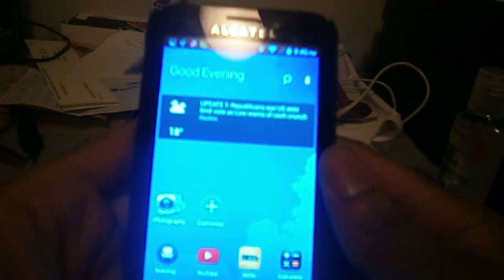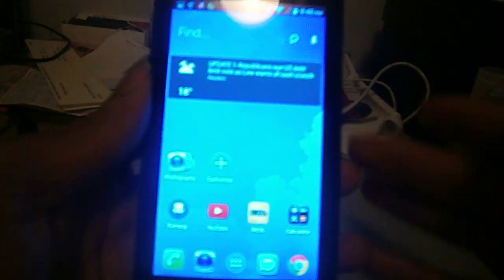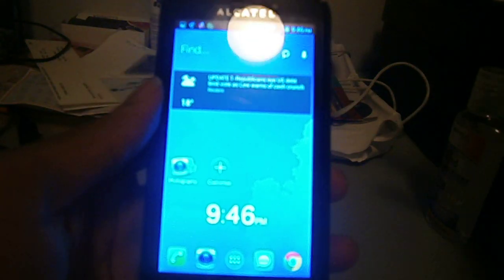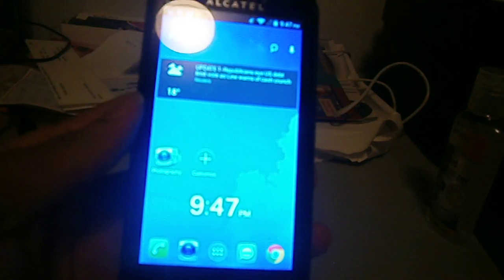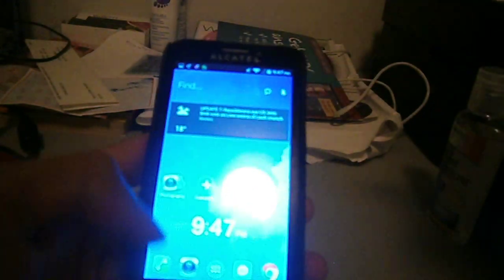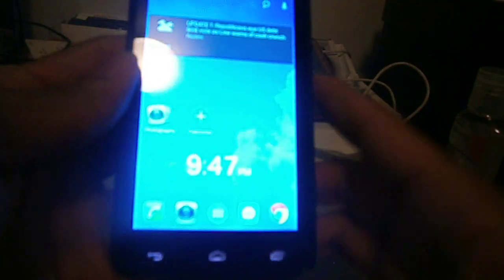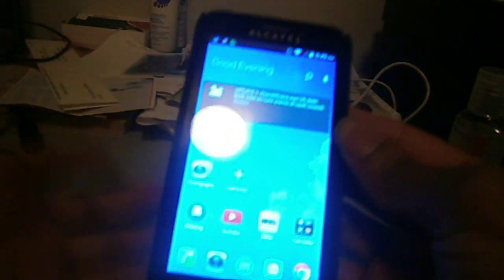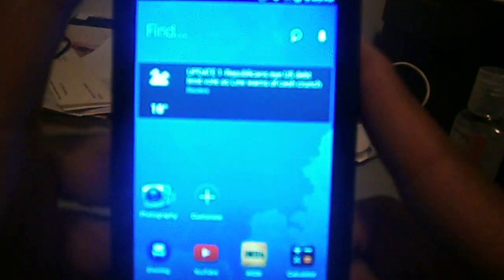How To Screenshot on Any Android Smartphone 2020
I been seeing a lot of request on how to screenshot on this particular smartphone.  So I did a demo and even showed a screenshot I did earlier with this particular smartphone that you all have.  So guys, here it is.  It took a few tries. But I did it. I hope you all can do this too.

EARN CASH BACK HERE:
Netspend: